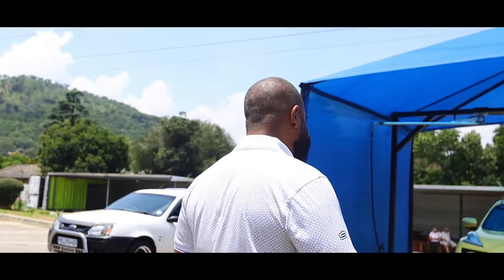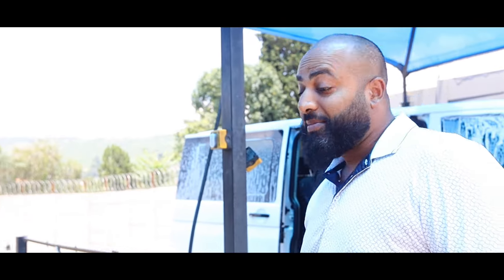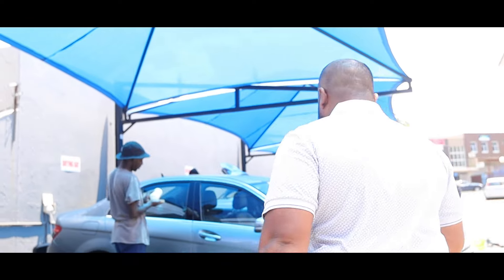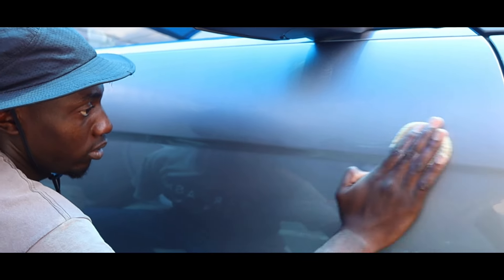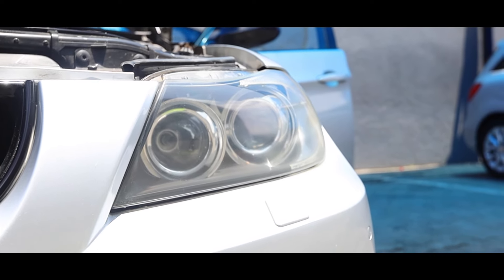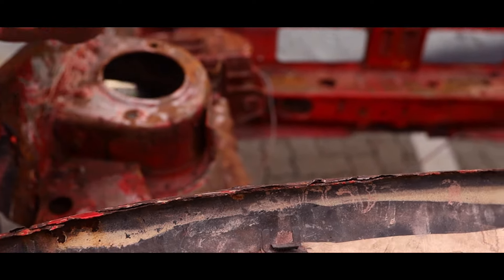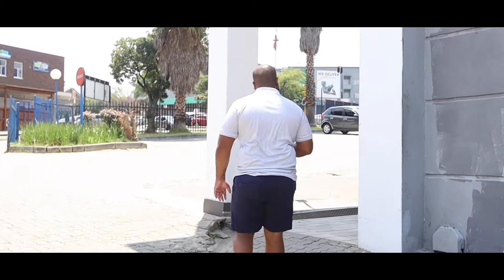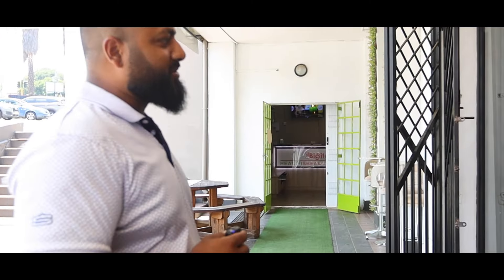"VW GT7 & BigBite Carwash" A Day in a life - BigBite Reality Season 3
Season 3

First GTI 7 engine swap in South Africa into a golf mk1 . Full mk1 body preparation and paint .